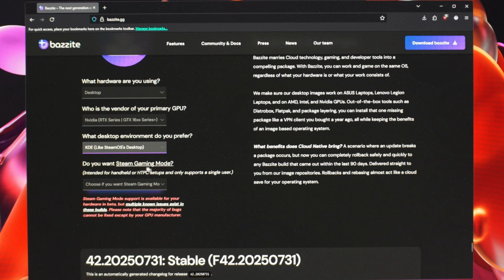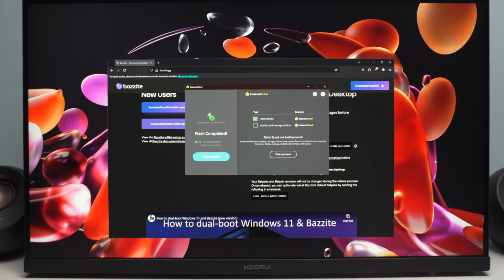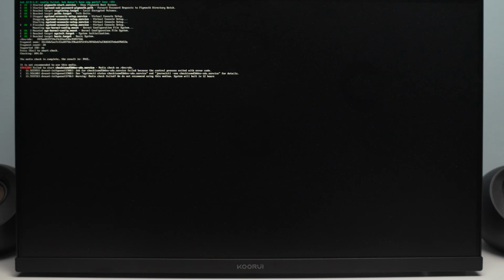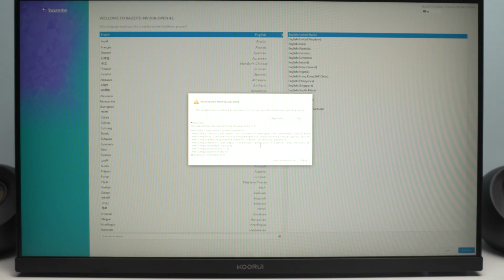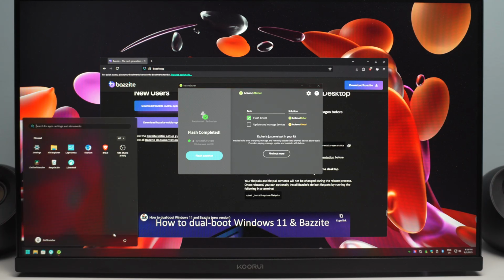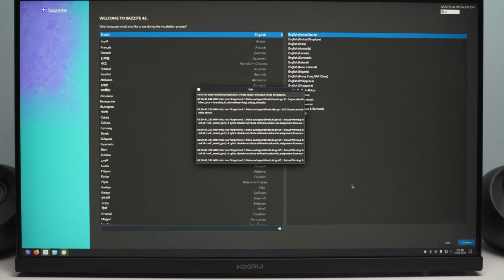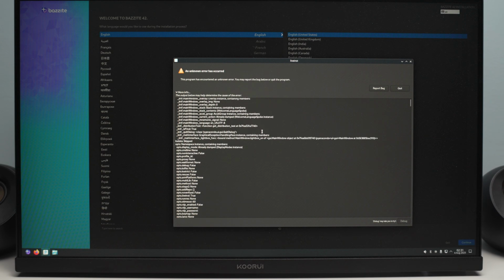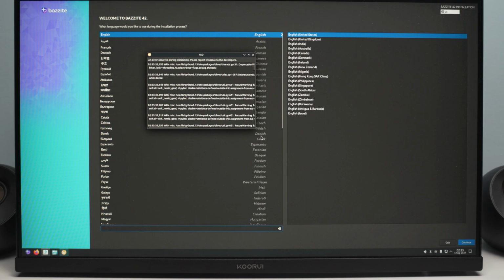Linux Gaming - Episode 3 - Bazzite install on NVIDIA desktop PC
How to install Bazzite on desktop PC featuring NVIDIA discrete graphics. In this guide we attempt to install Bazzite on my NVIDIA RTX 4070 desktop PC with AMD Ryzen 9900X.

My Studio tools:
- Alternate editing suite: Adobe Premiere Pro

Camera(s) and Lenses:
- Main Camera: Sony FX30
- 20mm Lens: Viltrox 52mm F2.8 Sony E-Mount

Lighting:
- Studio lights: Aputure 60d S

Microphones:
- Boom/XLR microphone: Audio-Technica AT875R
- USB Microphone: Logitech Yeti GX
- Wireless mics: Saramonic Blink500 Pro B1W

Headphones:
- Wired gaming headphones: Sennheiser GSP 600
- Wireless earbuds: Soundcore Liberty 4 NC

Webcam/facecam
- Elgato Facecam Pro 4K60 webcam

Teleprompter
- Elgato Prompter

PC Rig:
- AMD Zen 5 Ryzen 9 9900X
- MSI Carbon X870E motherboard
- Thermalright Frozen Prism 240 Black AIO
- SK Hynix P41 PCIe Gen4 SSD
- Fractal Design Pop Air case
- Logitech G604 wireless gaming mouse
- Epomaker TH80 Pro mechanical keyboard
- Corsair Katar Pro XT wired gaming mouse

Gaming & Content Creation Laptop(s):
- ASUS Zephyrus G16 (2024) with RTX 4070
- ASUS ProArt PX13 (2024) with RTX 4050